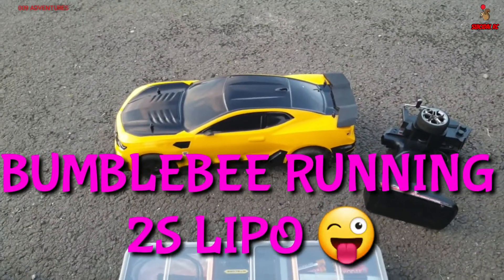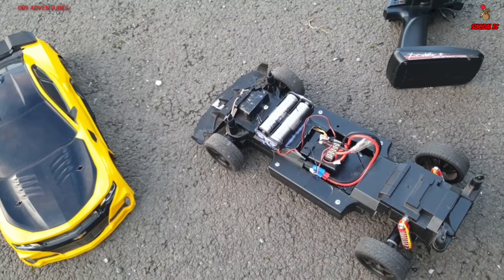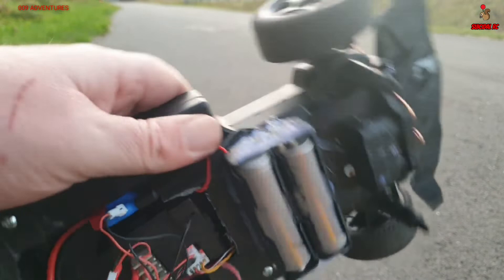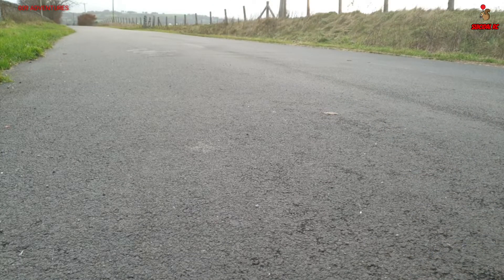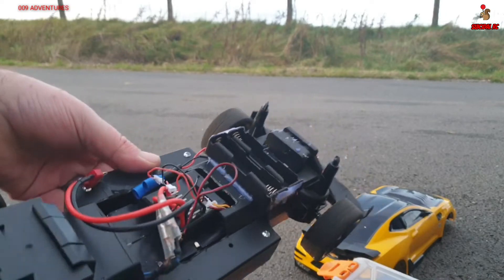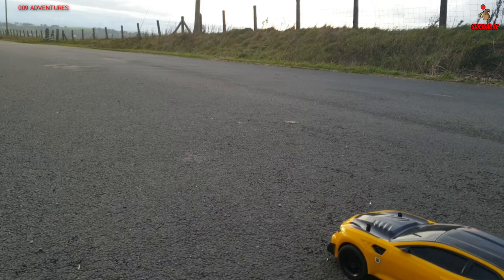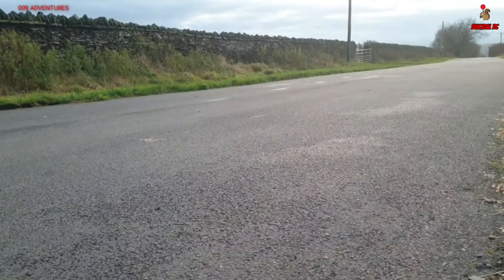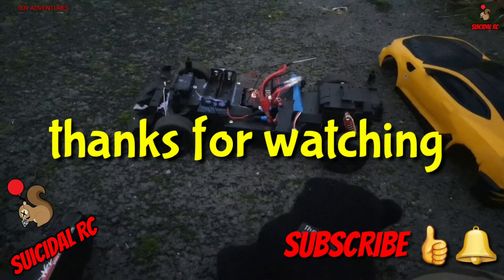PROJECT BUMBLEBEE RUNNING 18650s & 2S LIPO